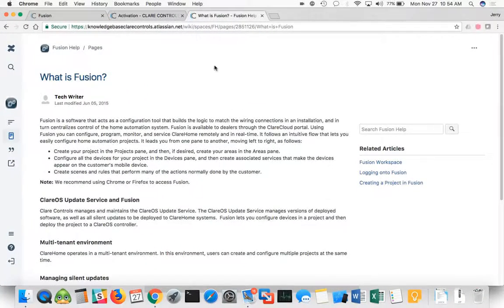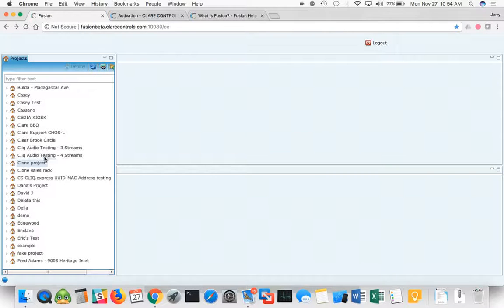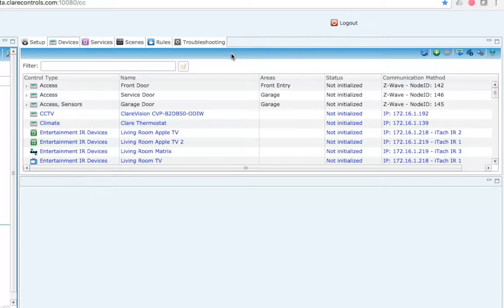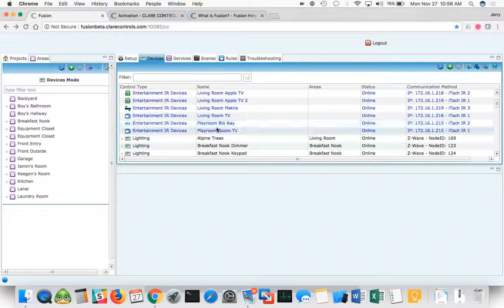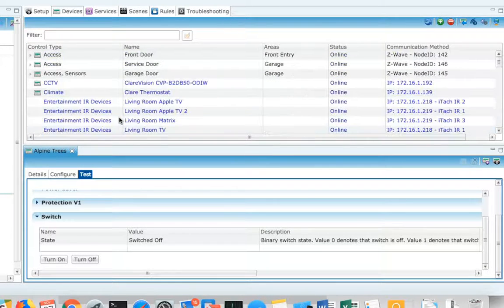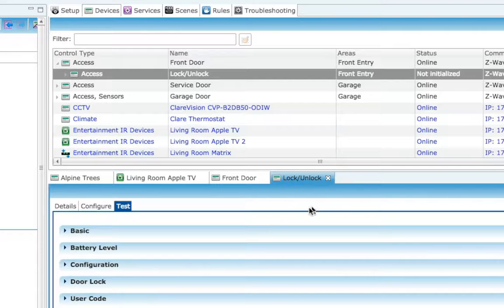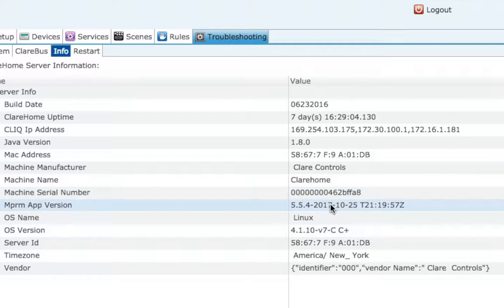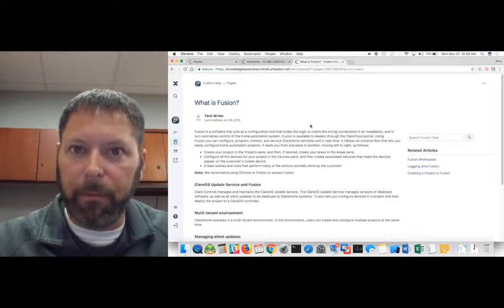Tech Tuesdays 13 Troubleshooting With Fusion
In this week's episode of Tech Tuesday, Jerry Bulda explains how you can use Fusion to troubleshoot issues in projects.